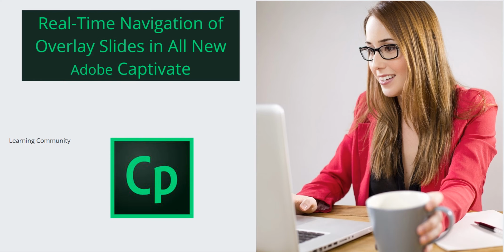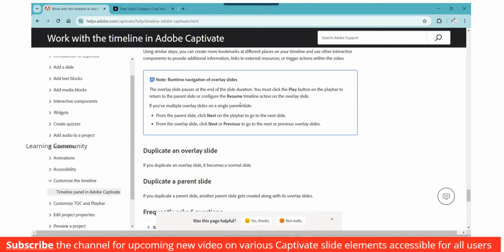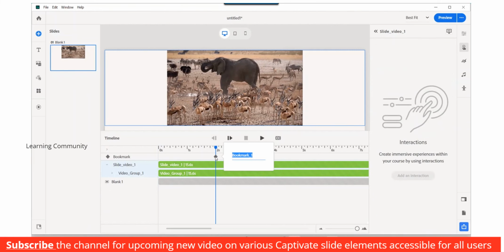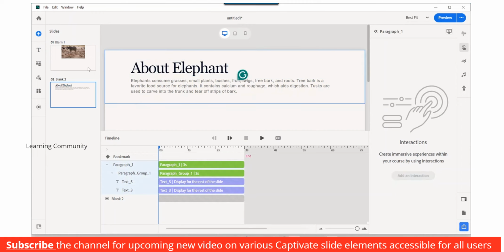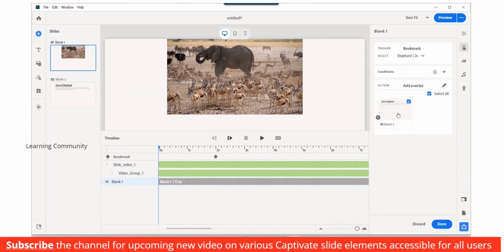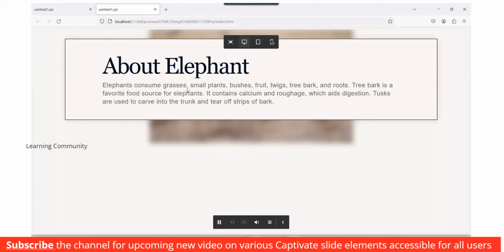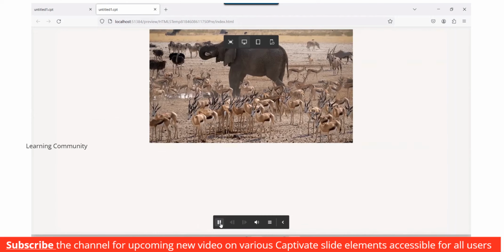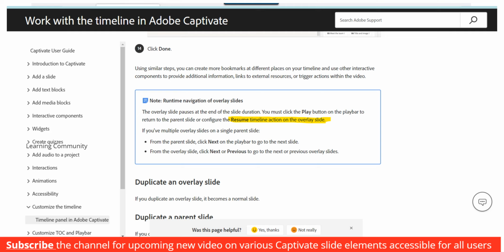Real-Time Navigation of Overlay Slides in All New Adobe Captivate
The real-time navigation of overlay slides in Adobe Captivate leverages interactive elements, advanced actions, and variables to create a dynamic and engaging learning experience.

Try It:
Suppose you are creating a software tutorial. You can have a main slide showing the software interface and overlay slides providing step-by-step instructions or additional tips. A user can click a ‘Help’ button on the main slide to display an overlay with detailed instructions, which can be hidden again to continue with the tutorial.